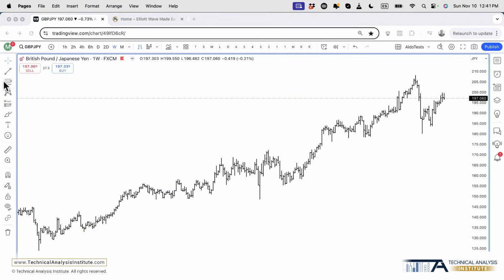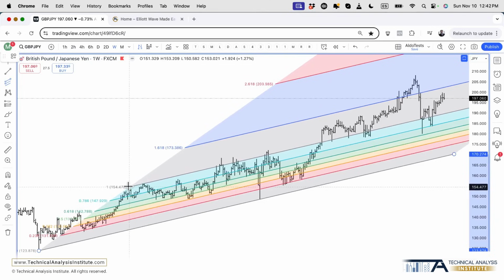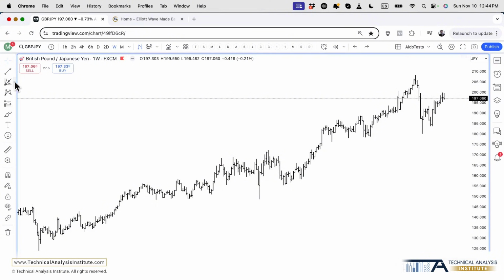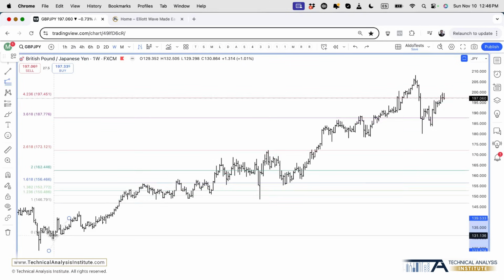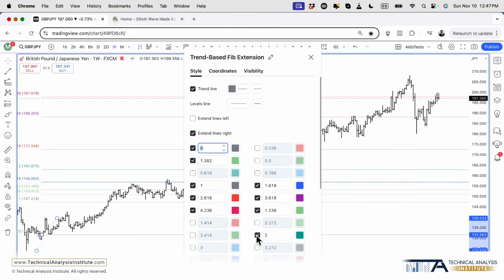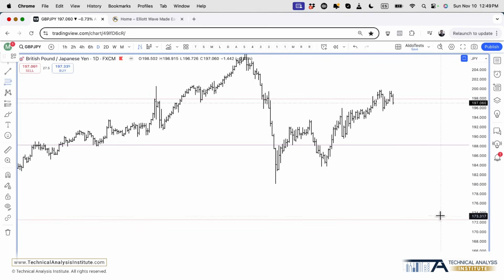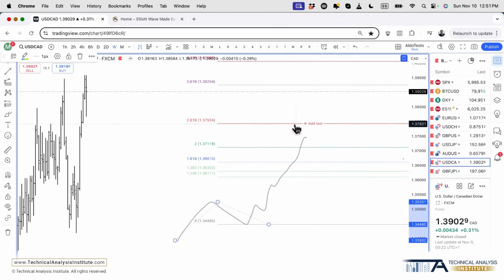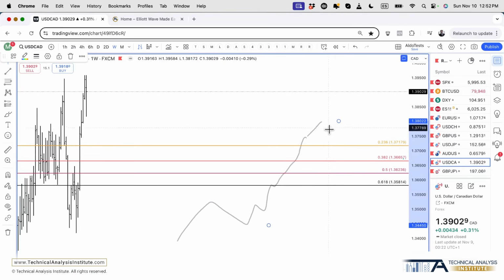Fibonacci Retracement & Extension – Full Guide Beginners